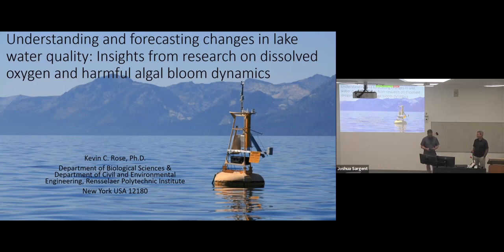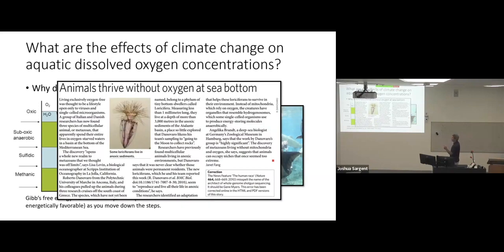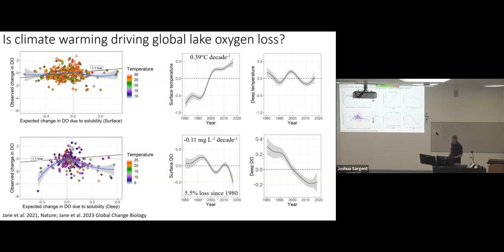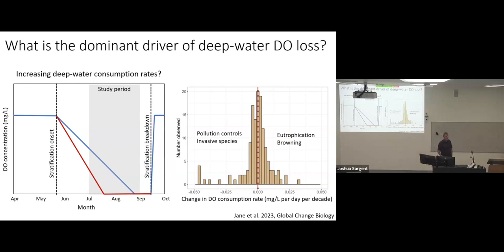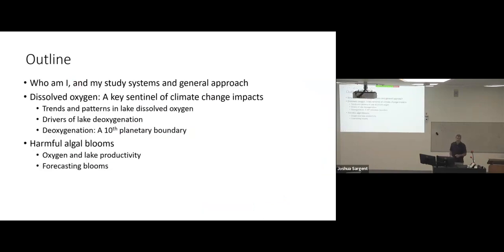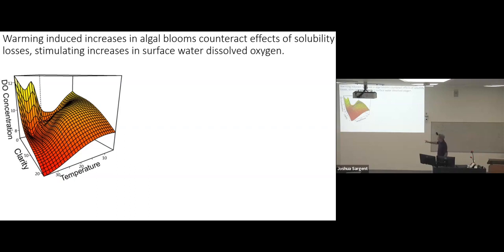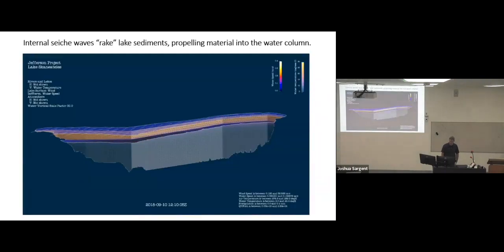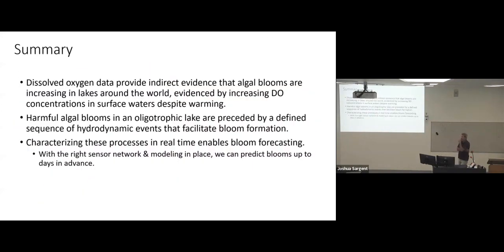Understanding and forecasting changes in lake water quality - ERI Seminar - March 2024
Lakes provide critical resources to society, yet water quality is often challenged by factors such as climate change impacts and the potential of toxin-forming harmful algal blooms. In this presentation, Dr. Kevin Rose will discuss his research to understand the causes of large-scale changes in lakes, focusing on how dissolved oxygen concentrations are responding to climate change and the implications of aquatic deoxygenation for global-scale processes. Dr. Rose will also discuss his lab group’s research on understanding the factors that lead to the formation of harmful algal blooms. Nearly all multicellular life depends on oxygen availability, and the loss of dissolved oxygen can create conditions favourable to the formation of harmful algal blooms. These blooms can produce toxins that are harmful to people and wildlife. However, despite the importance and impacts of harmful algal blooms, they have so far generally resisted prediction. Dr. Rose will highlight how sensors, models, and large volumes of data are being used to understand both changes in dissolved oxygen in lakes around the world and the factors that stimulate harmful algal blooms. By understanding the factors contributing to algal blooms, Dr. Rose will highlight a pathway to forecasting these important events.

Dr. Rose leads a research team based at Rensselaer Polytechnic Institute in New York, USA. His research spans ecology and biogeochemistry and focuses predominantly on understanding broad-scale patterns and processes at the ecosystem and macrosystem scale. His group focuses on freshwater ecosystems such as lakes and ponds, because they represent archetypal sites to develop and test ecological theory and provide critical services to society. A goal of his lab group is to forecast the future state of aquatic ecosystems in a regional to global context, with an emphasis on understanding how freshwater ecosystems are changing in response to factors such as land use and climate change. This interdisciplinary research draws on diverse skills in biology, ecology, biogeochemistry, advanced environmental sensors, and computational modelling. His research findings have been published in high-impact journals such as Science and Nature and featured in media outlets such as NPR, the Washington Post, Fox News, and Popular Science magazine.